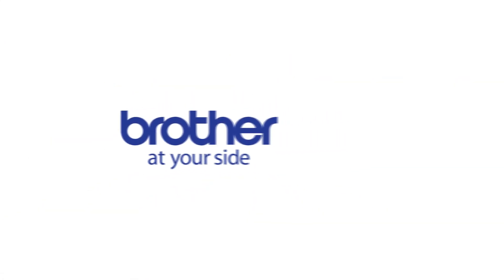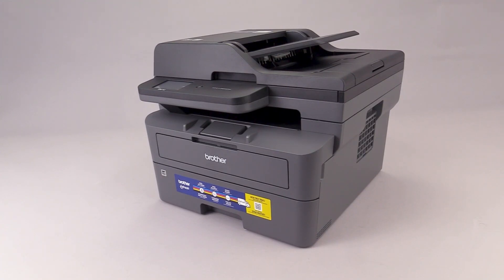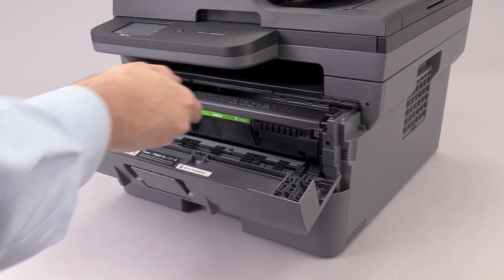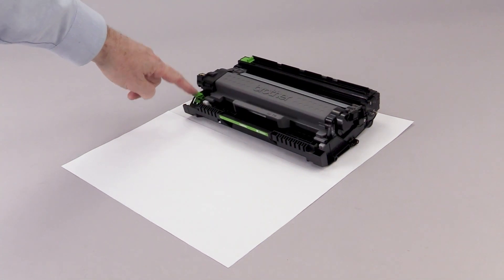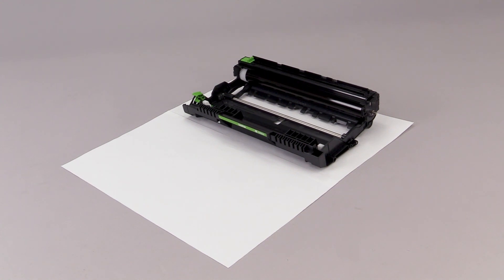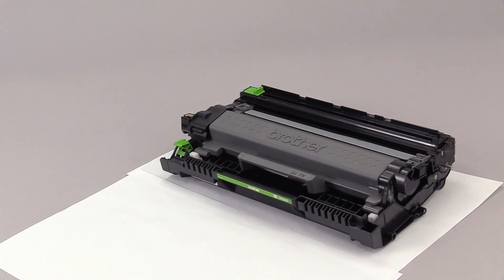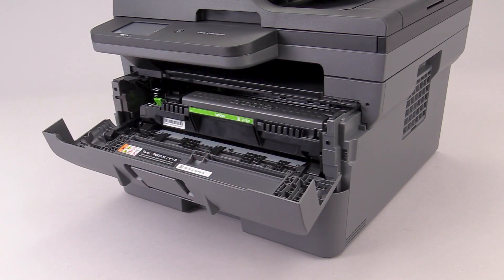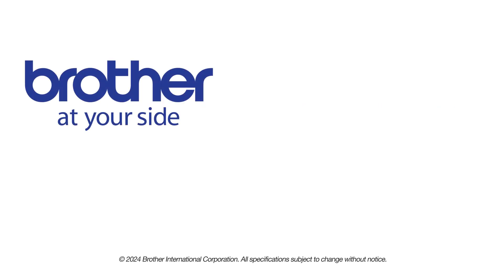How to replace the toner - Brother MFCL2900DW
Learn how to replace the toner on your Brother MFCL2900DW, MFCL2900DWXL or MFCL2980DW laser printer

Models covered:
Brother MFC L2900DW
Brother MFC L2900DW XL
Brother MFC L2980DW